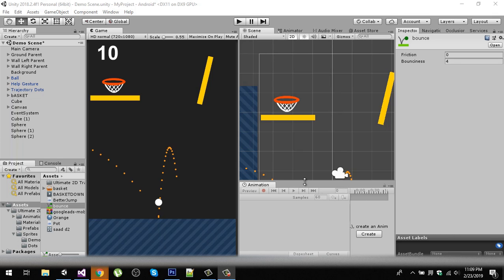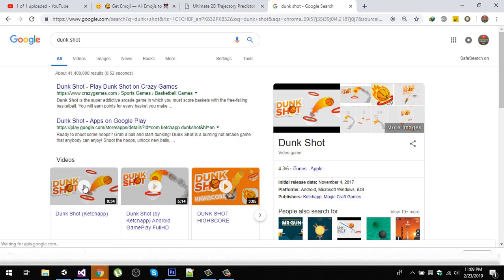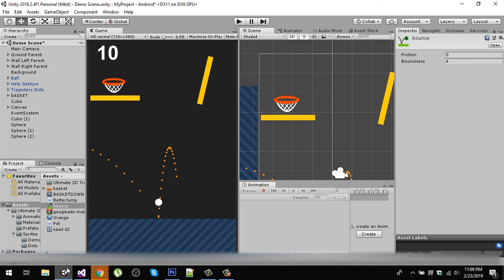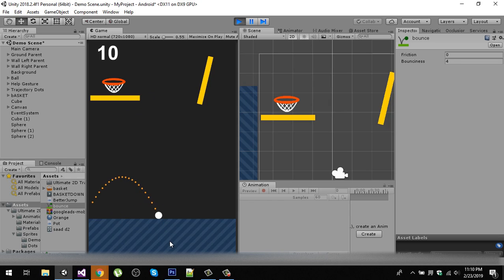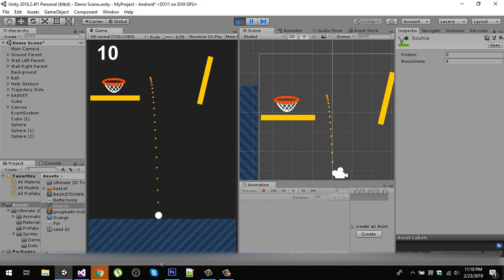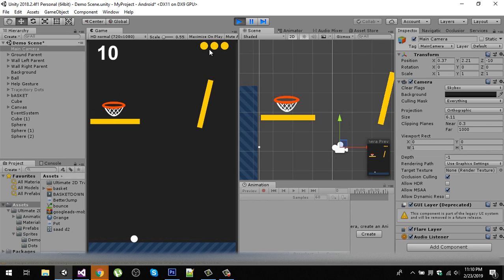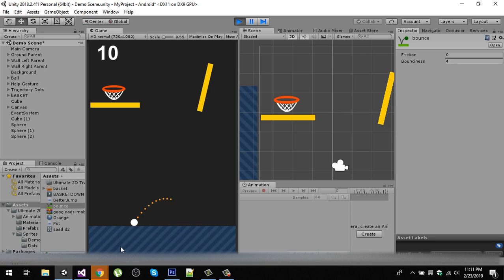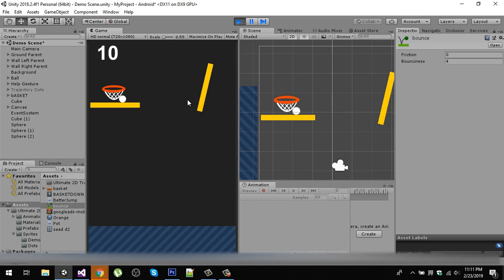Unity 2D Trajectory Projectile predictor 🎁 [Free Asset] 💚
How to make a 2D trajectory projectile motion in unity Game.
Drag using finger to create a projectile motion.

🎁Check Multiplayer Course On Udemy [Discount]

Google Drive LINKS